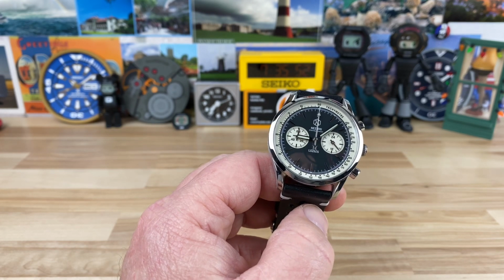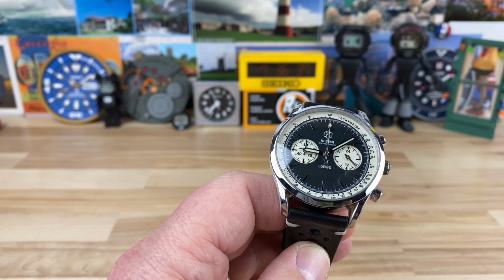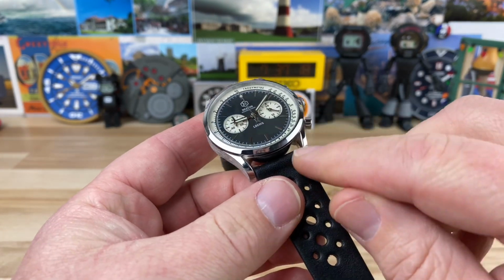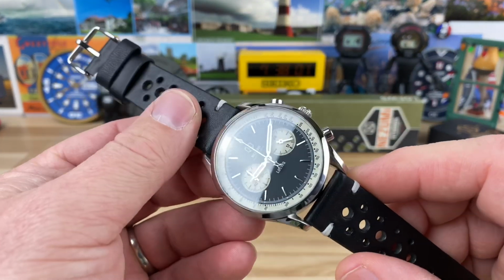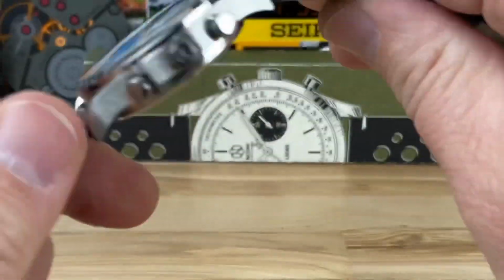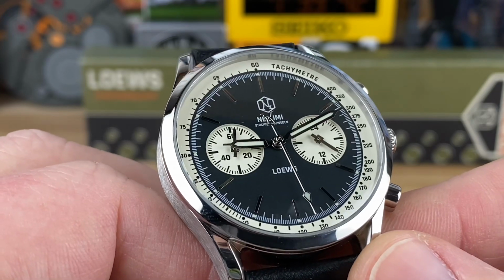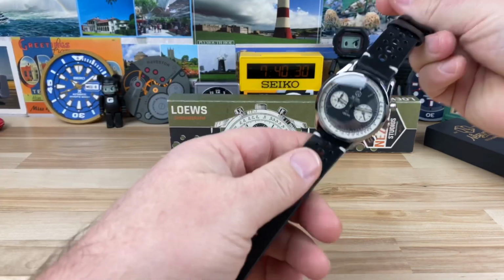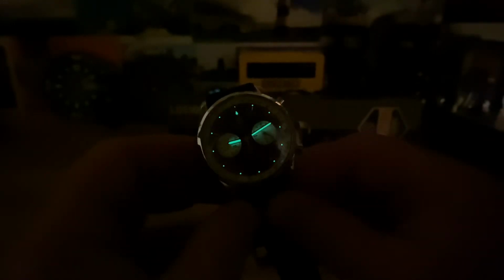Nezumi Loews Mecha-Quartz Chronograph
Big thanks to Chis for sharing this well built quartz chrono. At only $350 with sapphire it competes the package.

 5. Working on Amazon link